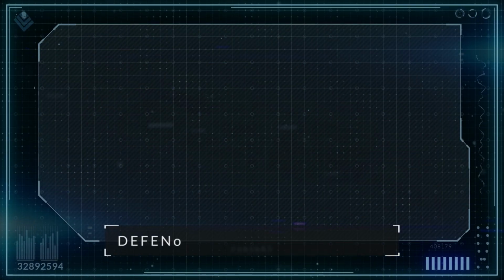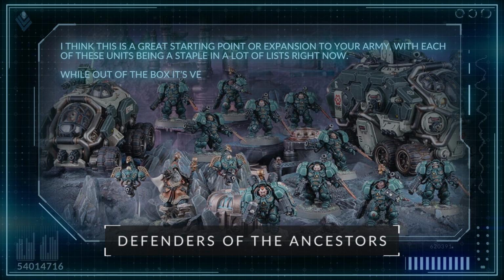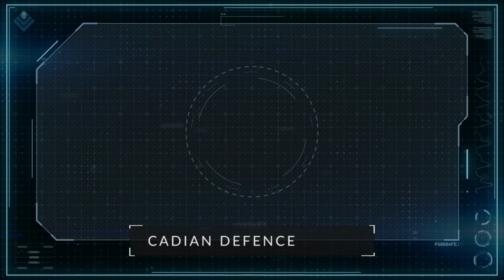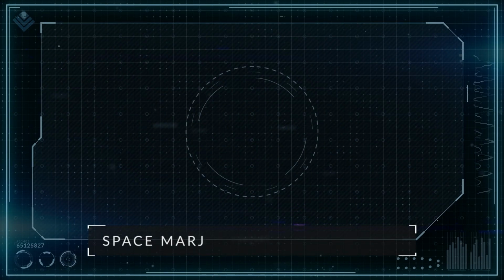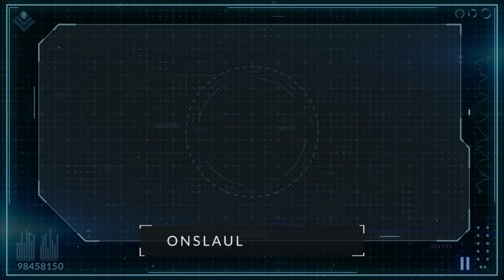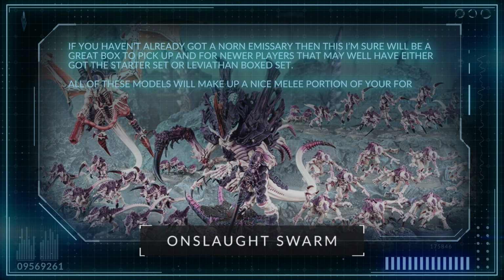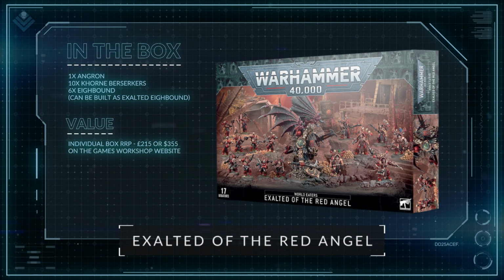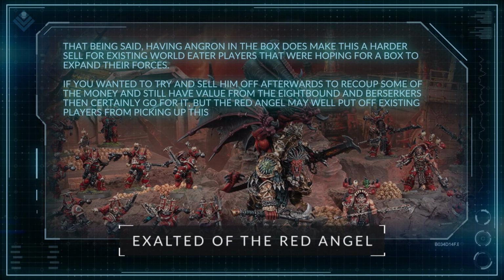40k Christmas Boxes 2023 || What to Expect and What's Worth Buying!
The Warhammer 40k Christmas Boxes for 2023 have been announced and some of these 40k Battleforces have some incredible value!

This is alway my favourite time of the year and this is no exception with the 40k Christmas Boxes 2023. These are pretty much always a great way to start a new army ahead of the new year and these 40k Xmas Boxes are no exception.

In this video we break down each of these 40k Battleforces so you'll know what to expect, what the value is like and the points values you'd get for each to help you to decide if it's right for you!

Hope you find the video helpful and any questions pop them below and I'll get them answered for you!

++ LINKS ++

Each of the 40K Keywords and Abilities for ease of finding:

00:00 40K Christmas Boxes 2023
00:26 DEFENDERS OF THE ANCESTORS
01:43 BEAST SNAGGA STAMPEDE
02:47 CADIAN DEFENSE FORCE
03:40 SPACE MARINES SPEARHEAD FORCE
04:54 ONSLAUGHT SWARM
06:01 EXALTED OF THE RED ANGEL
07:38 Conclusion